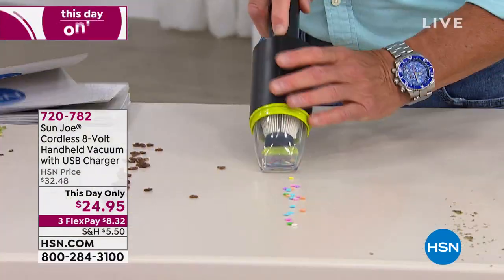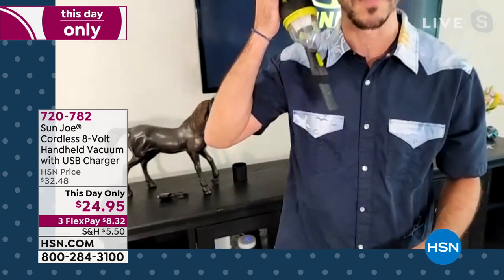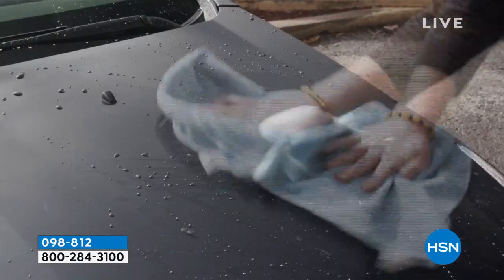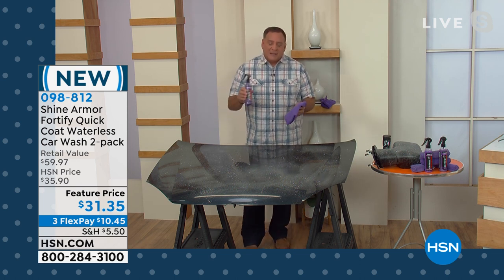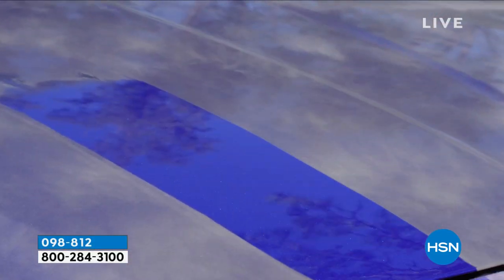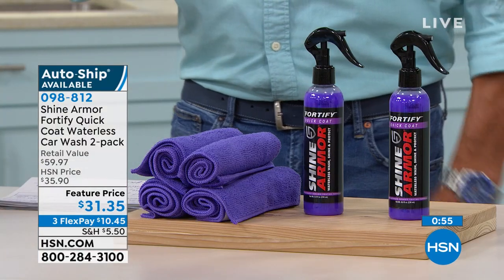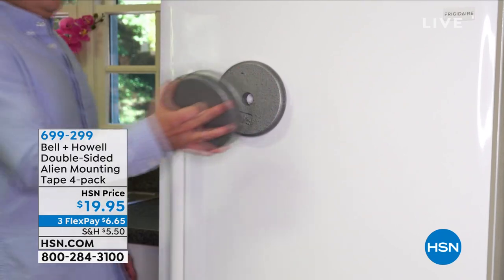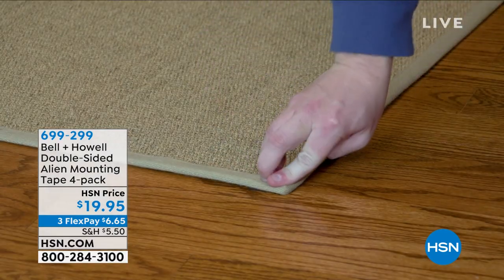HSN | Gifts For The Guy with Guy Special Edition 06.07.2021 - 10 AM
HSN host Guy Yovan has a keen eye for gifts for all of your favorite guys.